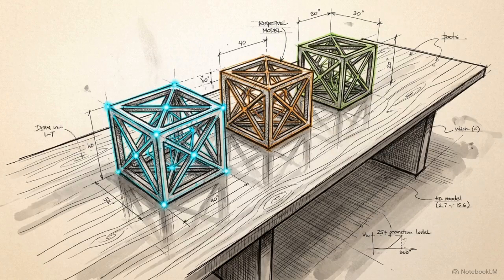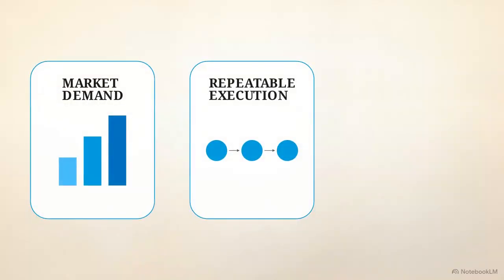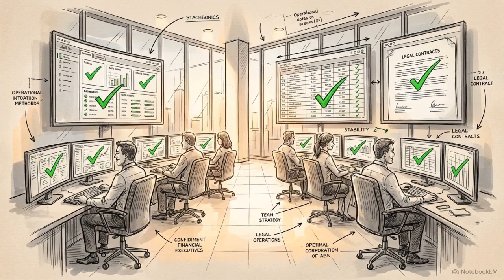Structural Diagnosis: The EP Function That Reveals Why Systems Succeed or Fail?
AI can generate summaries, explanations, and recommendations.

But when systems become complex, the real question is not:

“What does this system look like?”

The real question is:

“What structure makes this system succeed, fail, or change?”

This episode introduces EP Function 03: Structural Diagnosis — a core capability of the Energetic Paradigm designed to identify the active structure behind complex systems.

Structural Diagnosis examines:

Sources and sinks
Flows and pathways
Barriers and constraints
Conversion mechanisms
Feedback loops
Bottlenecks
Failure modes

Instead of producing plausible descriptions, EP asks what actually sustains the system and where intervention matters.

This video explains:

Why ordinary AI often describes problems without diagnosing their structure
Why enterprise AI requires more than fluent answers
How Structural Diagnosis converts vague situations into actionable system maps
How it improves investment analysis, strategy, governance, workflows, and AI deployment
Why identifying structure creates more reliable decisions
How this function becomes scalable through reusable diagnostic modules, workflows, quality gates, and enterprise systems

The investment logic is clear:

Demand
Complex AI deployment creates a need for systems that can be trusted, audited, corrected, and reused.

Execution
EP transforms unclear situations into diagnostic structures that reveal what sustains the system, what blocks it, and where action should occur.

Scalability
Structural Diagnosis can become repeatable modules across consulting, due diligence, AI governance, enterprise workflows, and strategic planning.

Structural Diagnosis is not another content-generation feature.

It is a control function that helps AI move from producing information to producing reliable intelligence.

AI can generate descriptions.

EP identifies the structure behind reality.

Based on EP Function 03, Structural Diagnosis is designed to identify sources, sinks, flows, barriers, converters, constraints, feedback loops, and failure modes, transforming a recurring AI weakness into a repeatable capability with demand, execution, and scalability traction